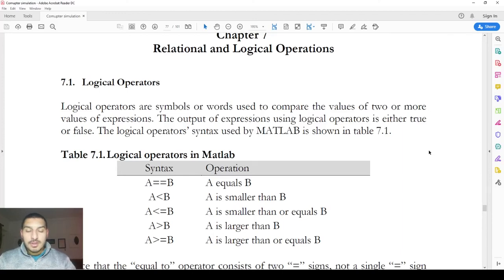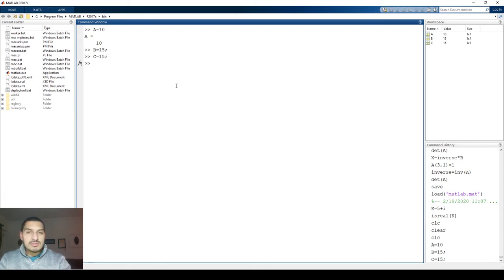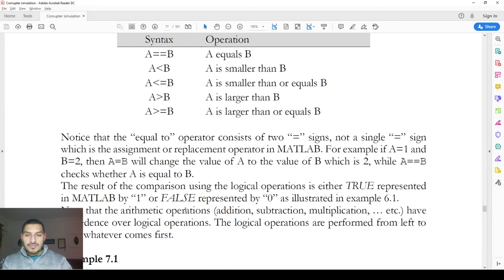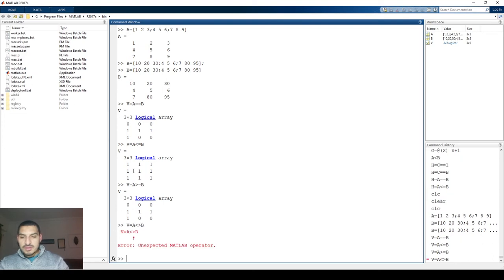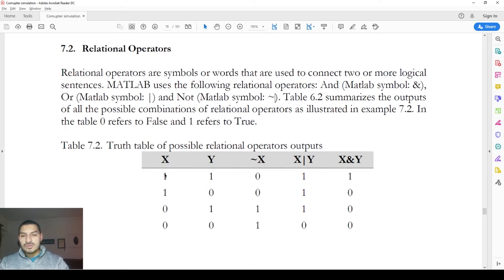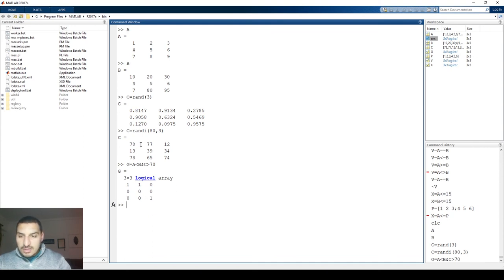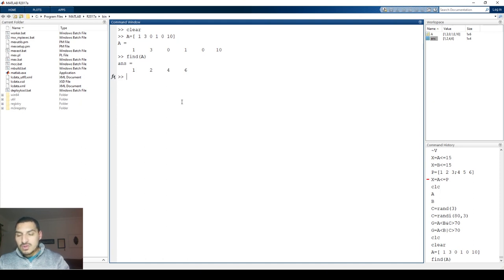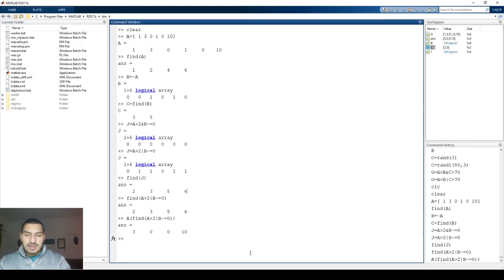Introduction to Matlab in English | 30 logical and relational operators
This video illustrates the relational and operational statements in Matlab and their outputs along with the "find" function.